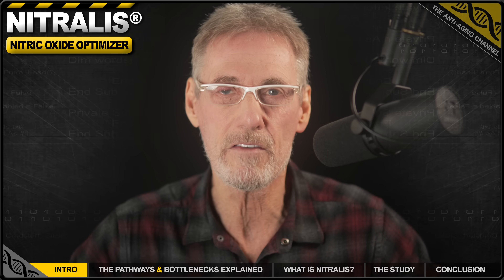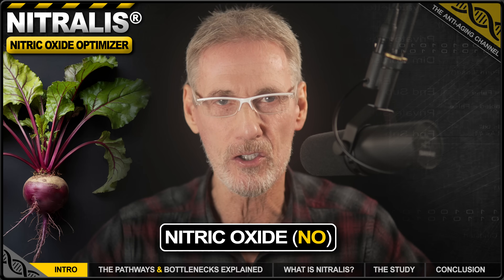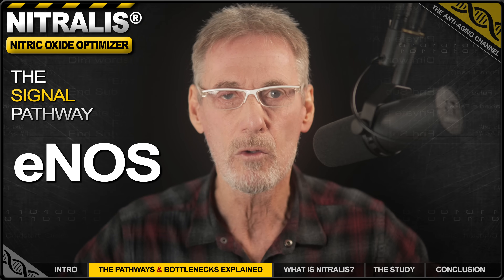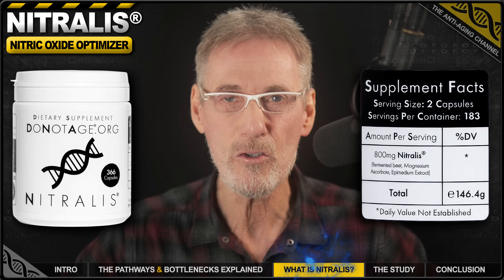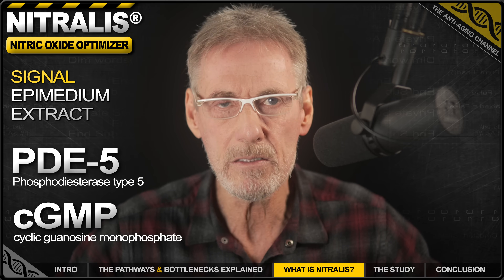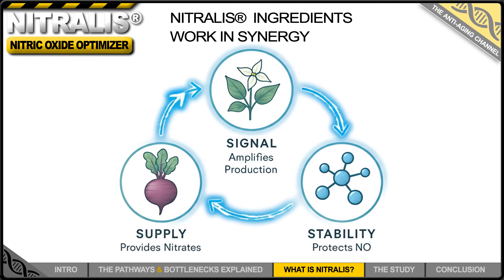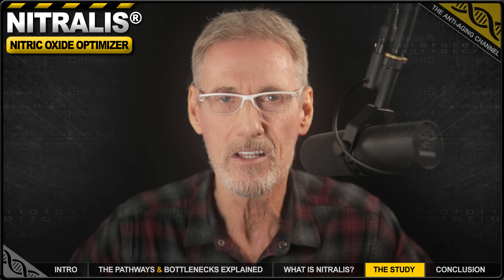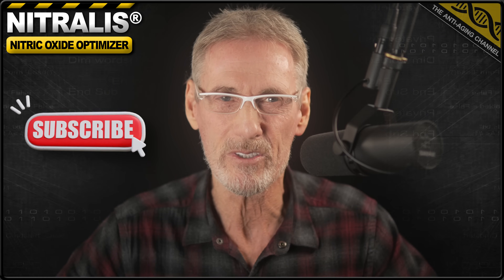NITRALIS | New Longevity Supplement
This week, leading human longevity researcher Ryker Black, reviews a brand new longevity supplement from DoNotAge called Nitralis. This amazing nitric oxide optimizer is like no other nitric oxide boosting supplement currently available, being far superior in every respect.

This code will work for all DoNotAge products including subscriptions, special offers, and even the Black Friday Deals that are currently running. Enjoy!

STUDIES REFERENCED IN THE MAKING OF THIS PRESENTATION:

1. Beetroot, Nitrates, and Nitric Oxide Production
Effects of Beetroot Juice Supplementation on Cardiorespiratory Endurance
Authors: Domínguez, R., et al. (2017)
Journal: Nutrients

Harnessing the Nitrate–Nitrite–Nitric Oxide Pathway for Therapy
Authors: Vanderpool, R., et al. (2015)
Journal: Circulation

2. eNOS Enzyme and Age-Related Decline
Differential Modulation of Nitric Oxide Synthases in Aging: Therapeutic Opportunities
Authors: Cau, S.B.A., Carneiro, F.S., & Tostes, R.C. (2012 )
Journal: Frontiers in Physiology

Alterations in the Activity and Expression of Endothelial NO Synthase in Aged Human Endothelial Cells
Authors: Yoon, H.J., et al. (2010 )
Journal: Mechanisms of Ageing and Development

Age-Related Changes in Endothelial Nitric Oxide Synthase Expression and Activity
Authors: Smith, A.R., et al. (2006 )
Journal: American Journal of Physiology

Endothelial Nitric Oxide Synthase, Vascular Integrity and Human Longevity
Authors: Puca, A.A., et al. (2012 )
Journal: Immunity & Ageing

3. Epimedium (Icariin ) and eNOS Activation
Icariin Enhances Endothelial Nitric-Oxide Synthase Expression in Human Endothelial Cells
Authors: Xu, H.B., & Huang, Z.Q. (2007)
Journal: Vascular Pharmacology

Icariin Stimulates Angiogenesis by Activating the MEK/ERK and PI3K/Akt/eNOS Pathways
Authors: Chung, B.H., et al. (2008 )
Journal: Biochemical and Biophysical Research Communications

Icariin, an Anti-atherosclerotic Drug from Chinese Medicinal Herb Horny Goat Weed
Authors: Fang, J., et al. (2017 )
Journal: Frontiers in Pharmacology

4. Vitamin C (Ascorbate ) and Nitric Oxide Protection/Enhancement
Ascorbate Stimulates Endothelial Nitric Oxide Synthase Enzyme Activity by Rapid Modulation of Its Phosphorylation Status
Authors: Ladurner, A., et al. (2012)
Journal: Free Radical Biology and Medicine

Recovery by Ascorbate of Impaired Nitric Oxide-Dependent Relaxation
Authors: Dudgeon, S., et al. (1998)
Journal: British Journal of Pharmacology

Long-Term Vitamin C Treatment Increases Vascular Tetrahydrobiopterin Levels and Nitric Oxide Synthase Activity
Authors: d'Uscio, L.V., et al. (2003 )
Journal: Circulation Research

Is Vitamin C a Booster of the Effects of Dietary Nitrate on Endothelial Function?
Authors: Lbban, E., et al. (2023)
Journal: Nutrition Research

5. Nitric Oxide Stability and Half-Life
Nitric Oxide Synthase Inhibition and Oxidative Stress in Cardiovascular Diseases
Authors: Rochette, L., et al. (2013 )
Journal: Pharmacology & Therapeutics

The Biological Lifetime of Nitric Oxide: Implications for the Perivascular Dynamics of NO and O2
Authors: Thomas, D.D., et al. (2001 )
Journal: Proceedings of the National Academy of Sciences

Nitric Oxide: Physiological Functions, Delivery, and Biomedical Applications
Authors: Andrabi, S.M., et al. (2023 )
Journal: Advanced Science

6. Nitralis Clinical Study
Effect of a Proprietary Nitric Oxide Supplement (Nitralis ) on Salivary Nitric Oxide Levels: A Randomized, Placebo-Controlled Trial

Authors: Baily, P. (2025)
Journal: Biomedical Journal of Scientific & Technical Research
DOI: 10.26717/BJSTR.2025.63.009914